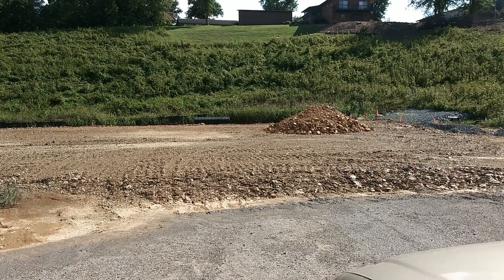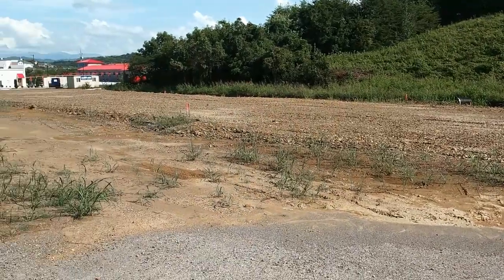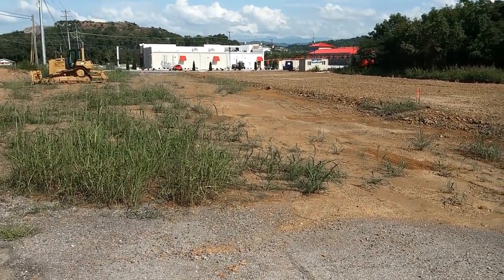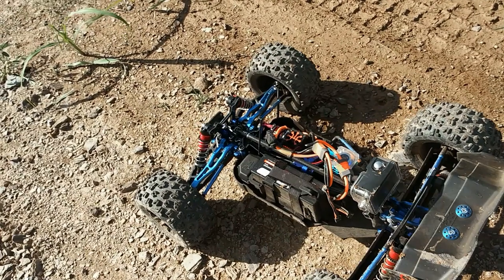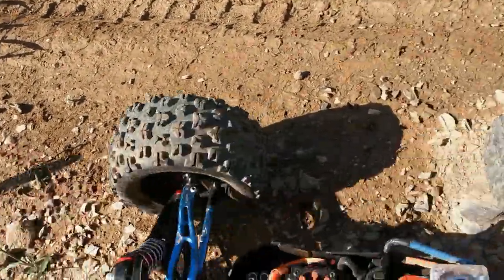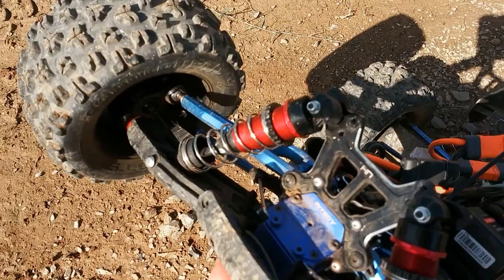ARRMA KRATON6s POV Bashing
* CHECK US OUT ON *SOCICAL MEDIA ** 👇👇👇👇 $$ LINKS BELOW $$ * 👇👇👇👇👇 DELTA 8 THC

$jimhamilton85